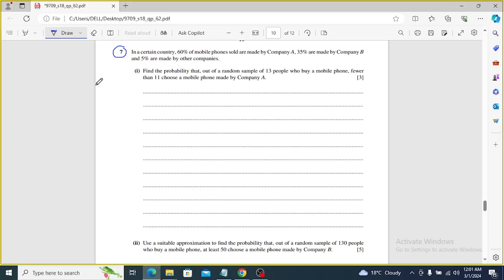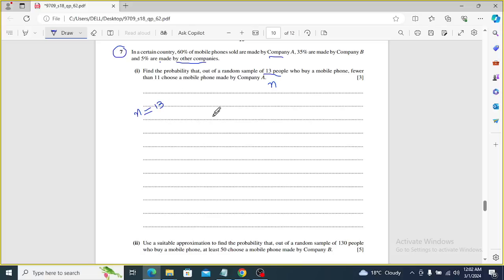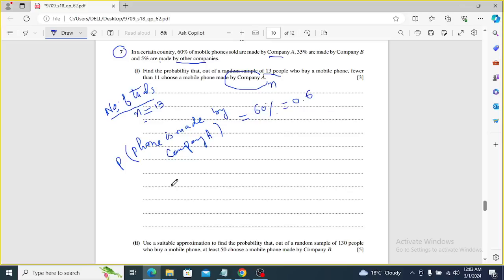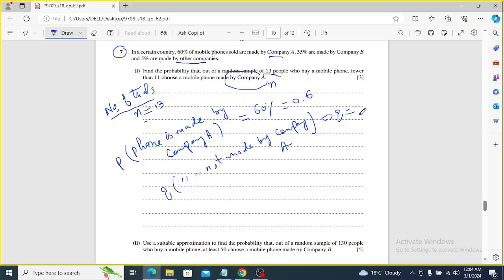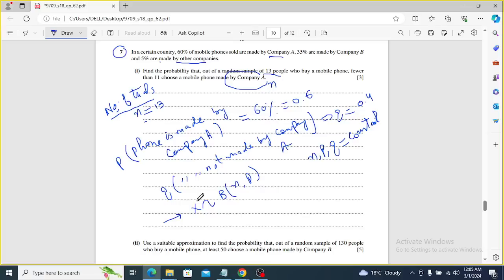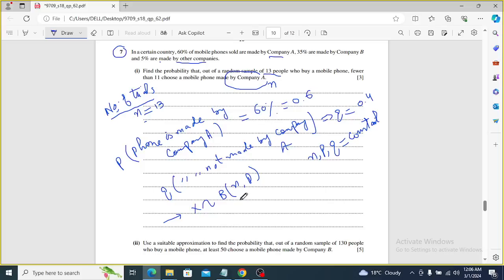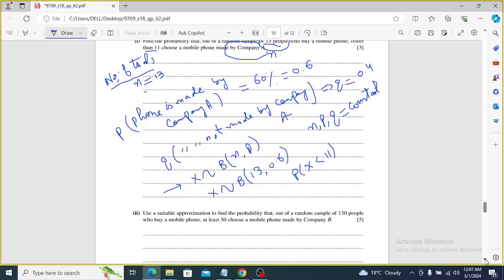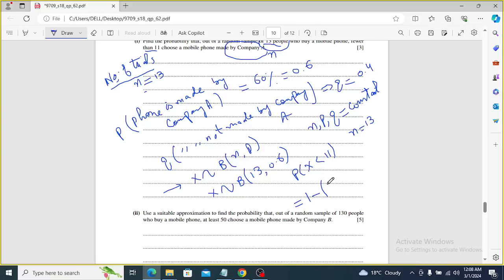BINOMIAL TO NORMAL DISTRIBUTION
Document from Niaz Ahmad